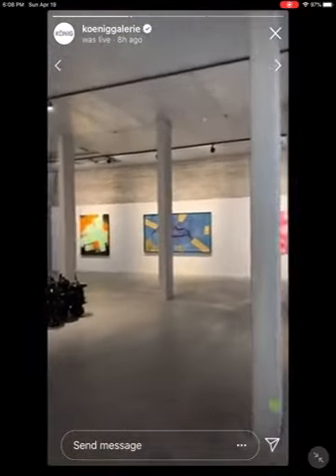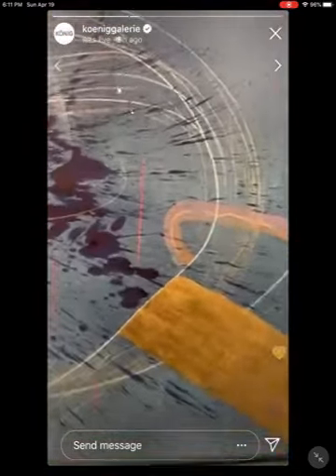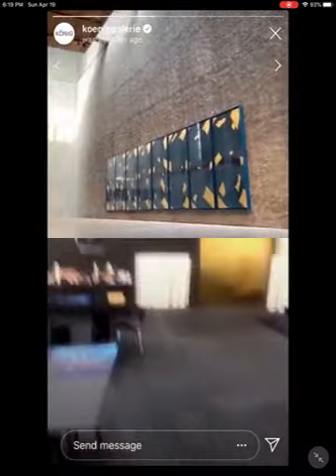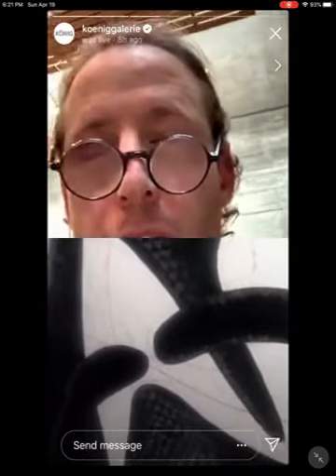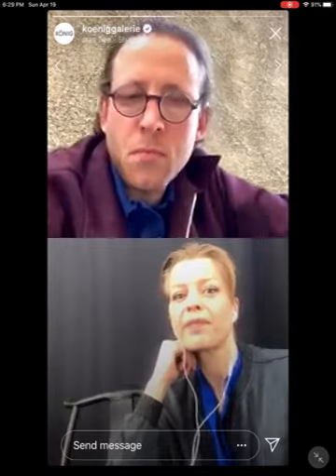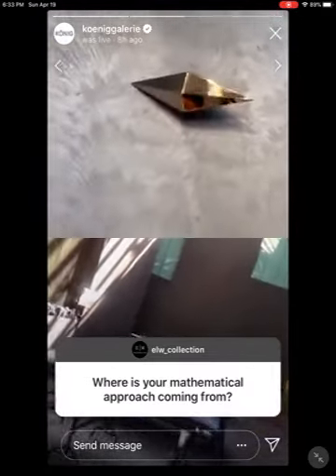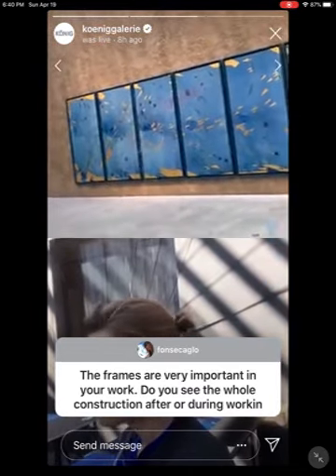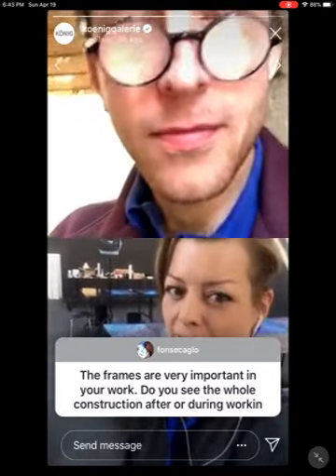Live with Jorinde Voigt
In our 10amseries on Instagram Live @koeniggalerie, we talk with artists and friends of the galleries in Berlin, London and Tokyo about artworks, exhibitions and current topics.